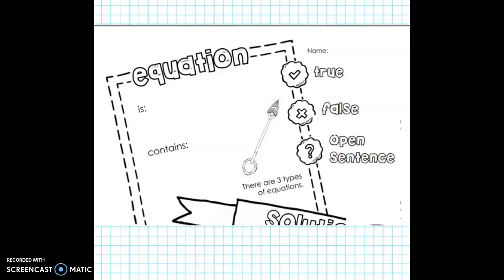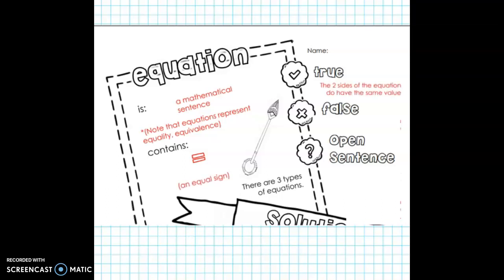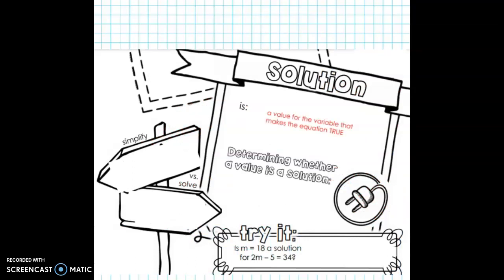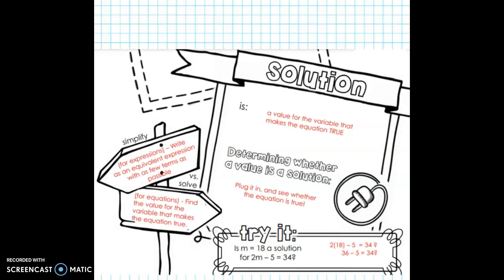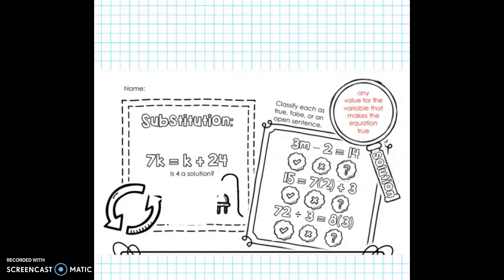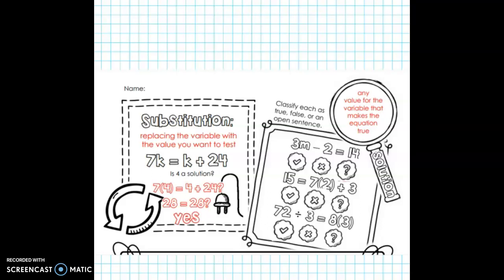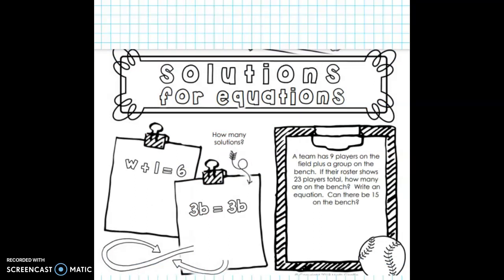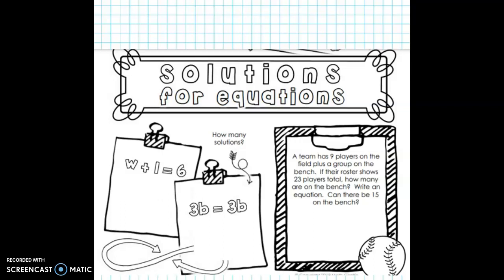Evaluate with Substitution